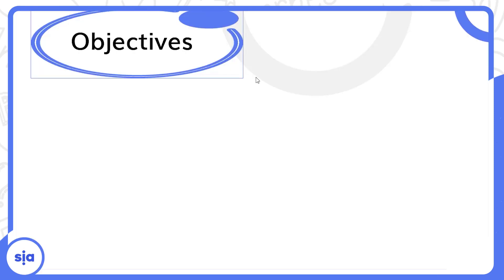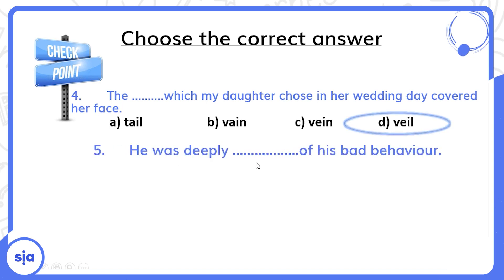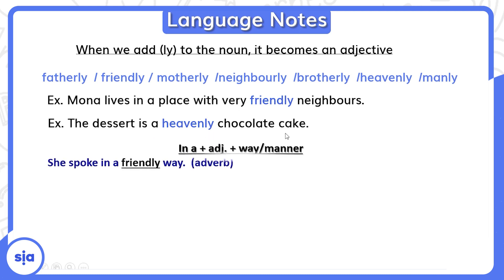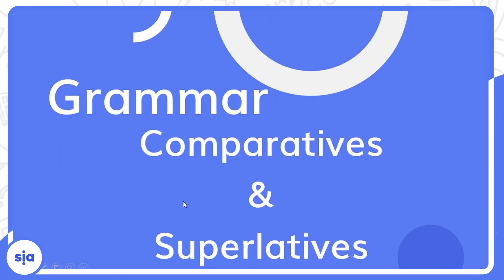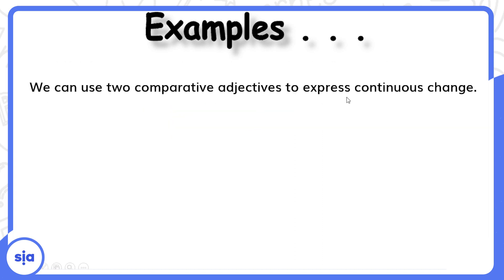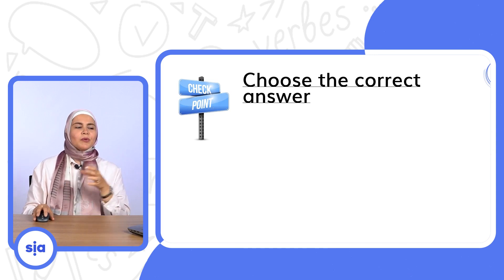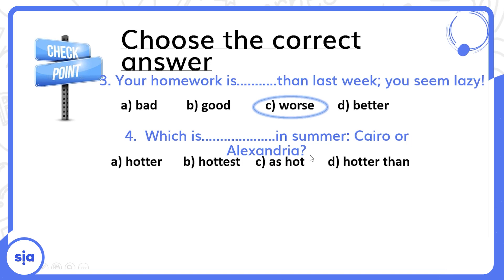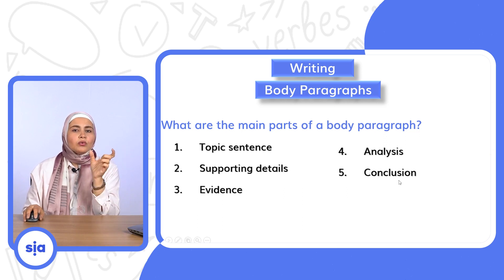Unit 2 Lessons 5-6